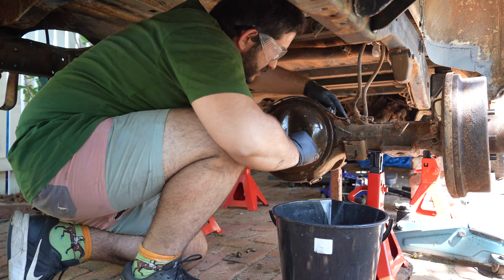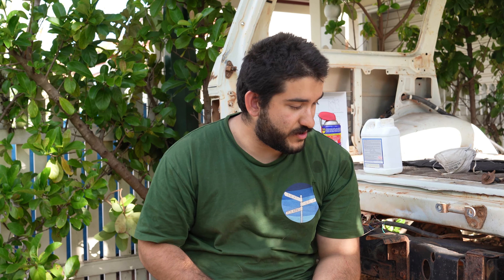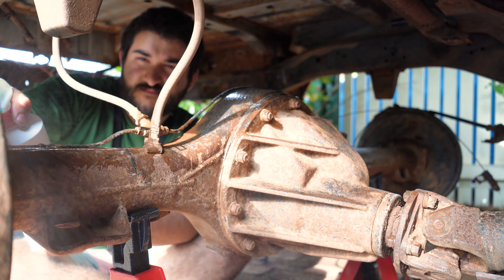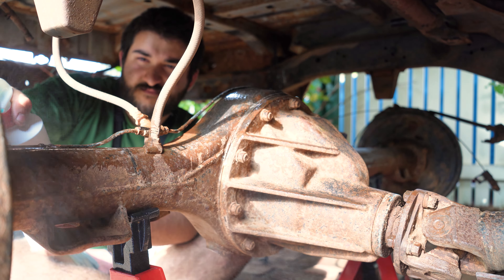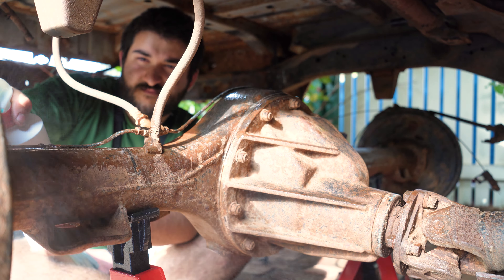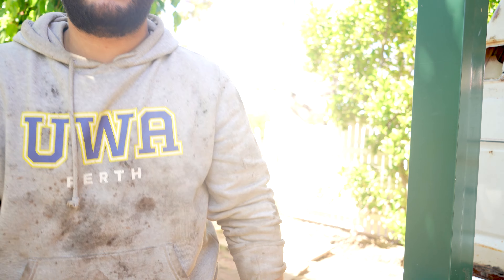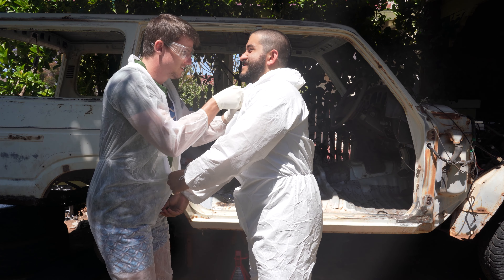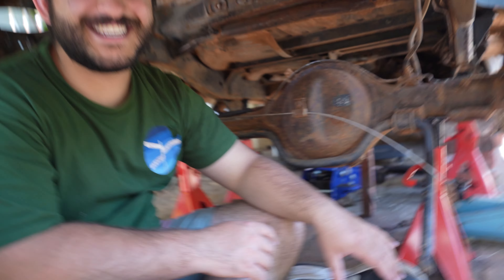Can we make our Rusty Old Chassis look BRAND NEW? | 60 Series Landcruiser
This week we paint the chassis of the 60 Series Landcruiser. After 33 years of life, the old girl has picked up a bit of surface rust, but it's nothing we can't fix. We use the KBS chassis coater kit to do the job and are pretty happy with the results so far but keep an eye out for the review video once we've done a few kilometres with it.

Drop a comment if you have any advice or tips and tricks!